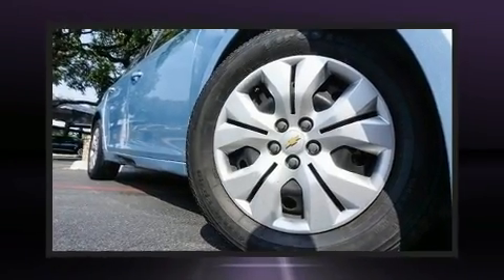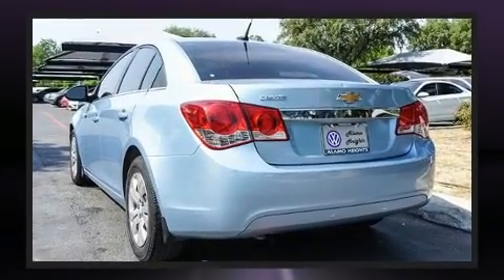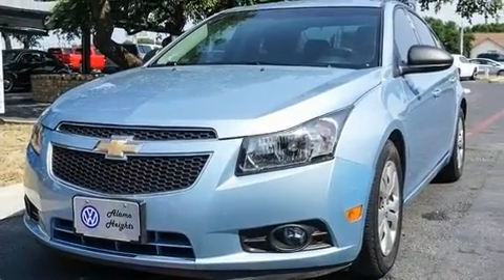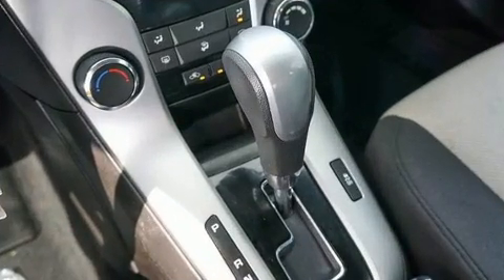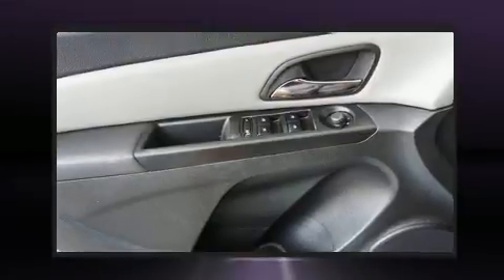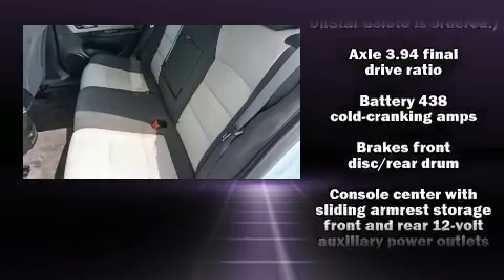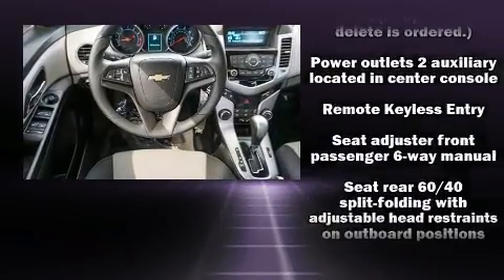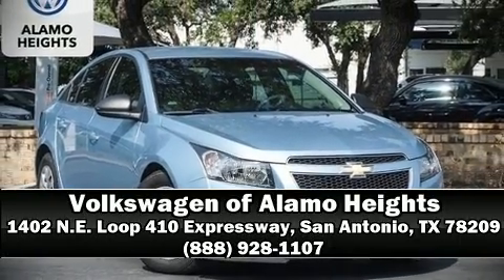2012 Chevrolet Cruze LS in San Antonio, TX 78209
1402 N.E. Loop 410 Expressway

Come test drive this 2012 Chevrolet Cruze. With fewer than 35,000 miles on the odometer, this 4 door sedan prioritizes comfort, safety and convenience. Smooth gearshifts are achieved thanks to the efficient 4 cylinder engine, providing a spirited, yet composed ride and drive. Chevrolet paid particular attention to efficiency and practicality with the following features: delay-off headlights, 1-touch window functionality, a tachometer, variably intermittent wipers, telescoping steering wheel, power door mirrors, and remote keyless entry. Premium sound drives 6 speakers, providing you and your passengers a sensational audio experience. Chevrolet ensures the safety and security of its passengers with equipment such as: traction control, brake assist, a security system, onStar, and ABS brakes. Comprehensive safety includes row curtain airbags and stability control. It also arrives with a Carfax history report, indicating just one previous owner. You will have a pleasant shopping experience that is fun, informative, and never high pressured. Please don't hesitate to give us a call.